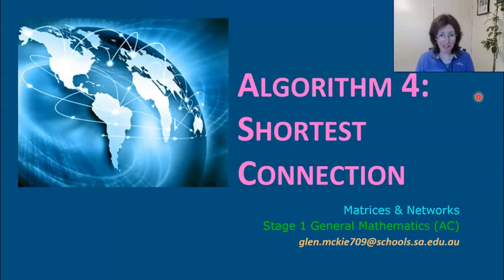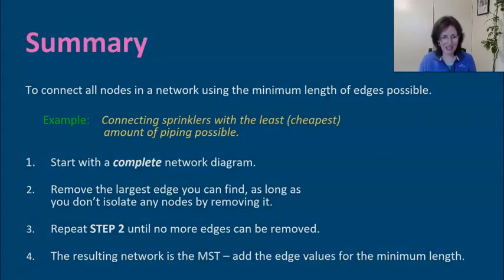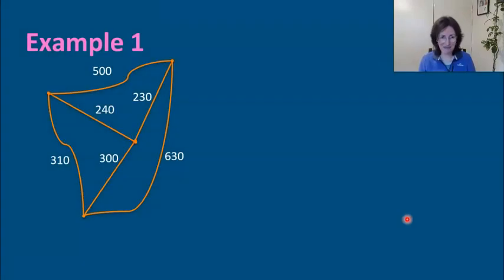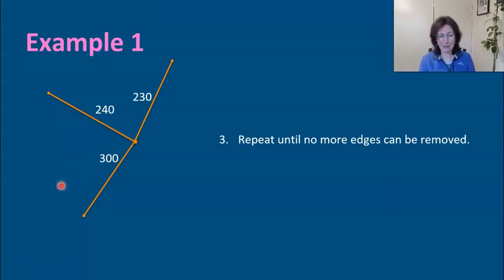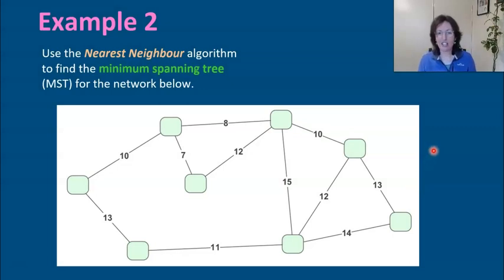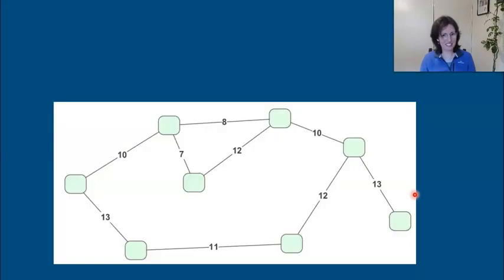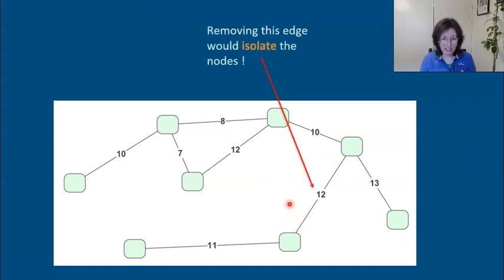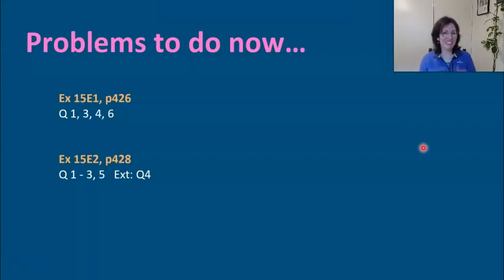15E.1 & E.2 Shortest Connection